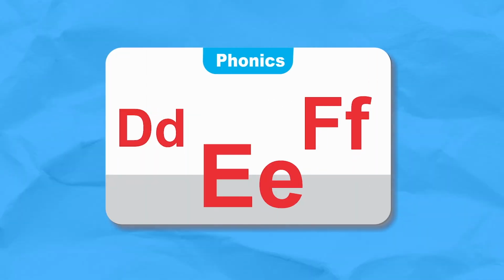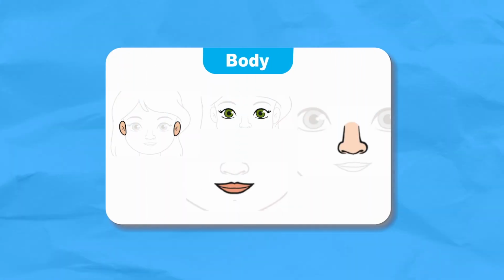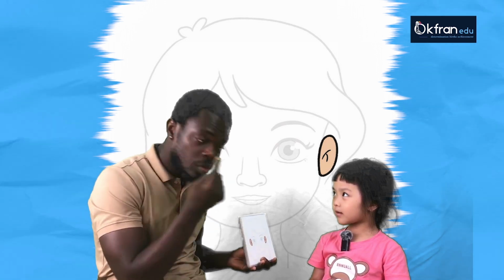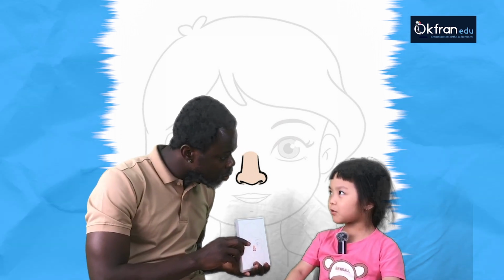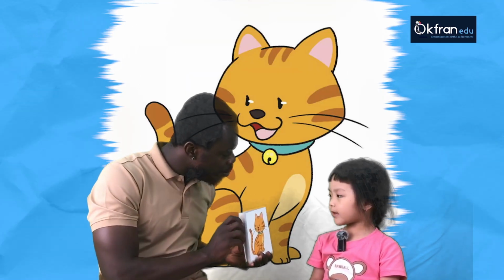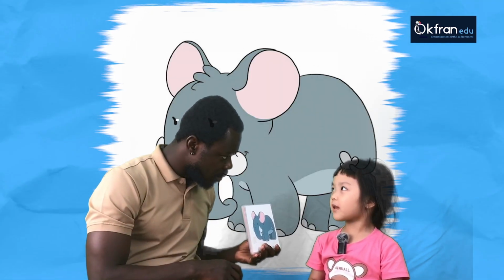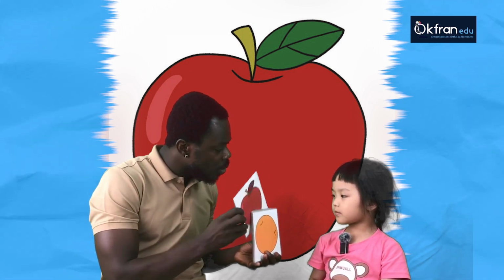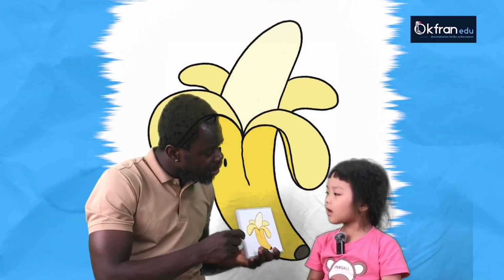Sarah's Amanda 1 Pt 2 Speaking Test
This video is centered on some phonics letters and words DEF, Body, Pets and Fruits.